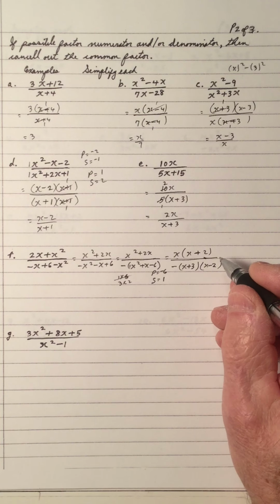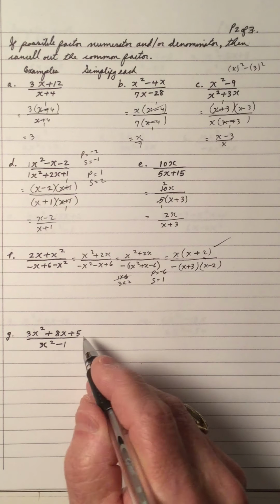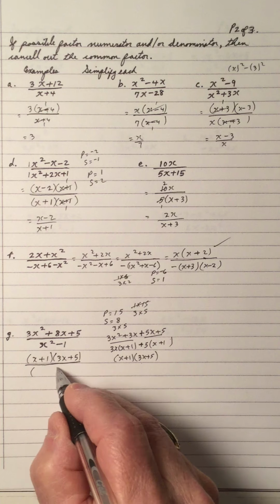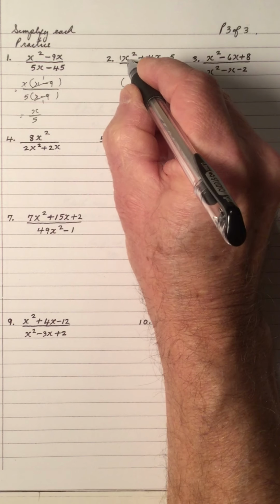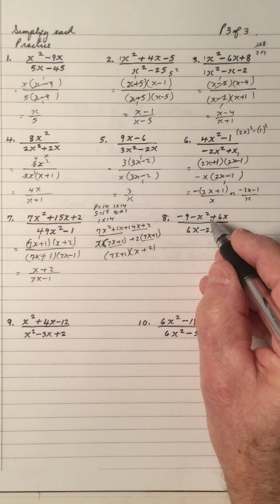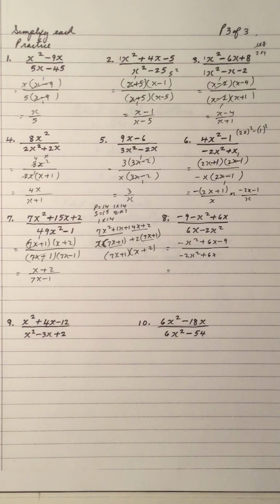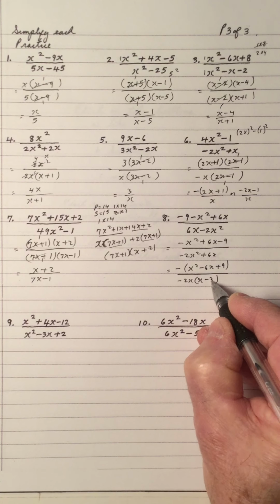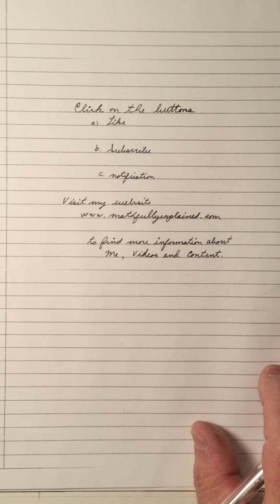Simplifying a Rational Expression - Part II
Simplify rational expression - Part II